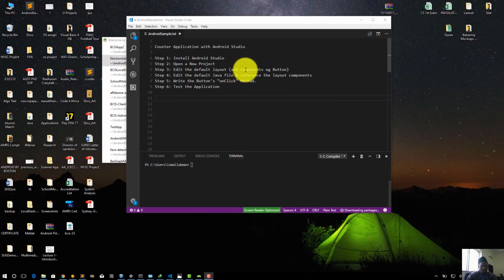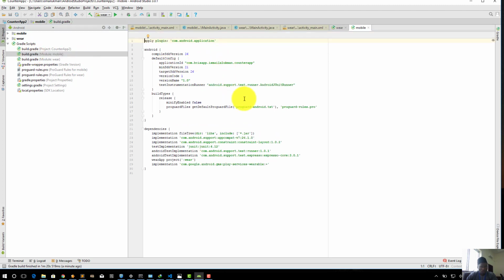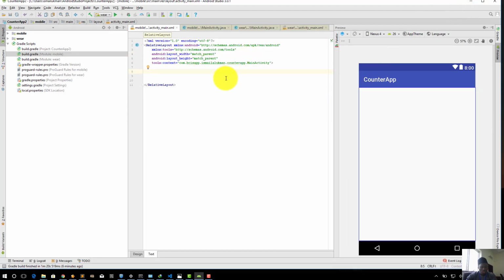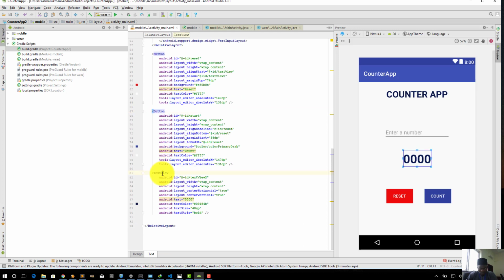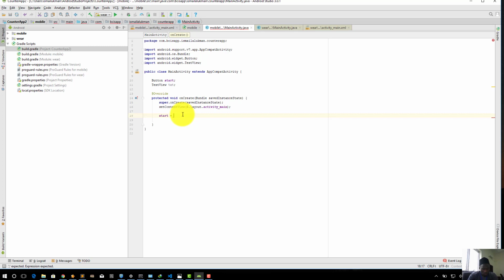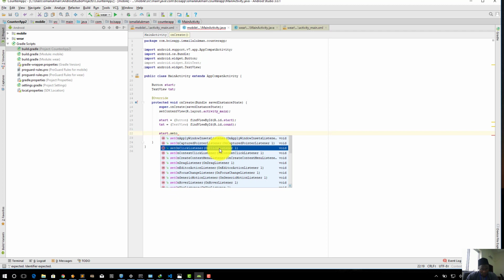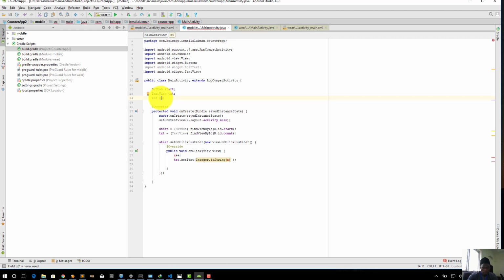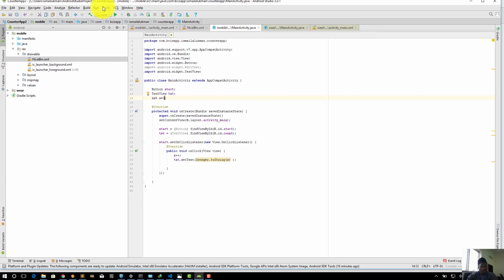Android Application with Android Studio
Android Studio Application Development: Counter Application